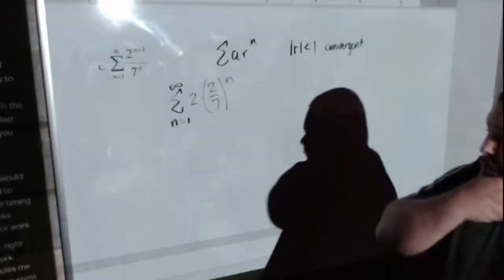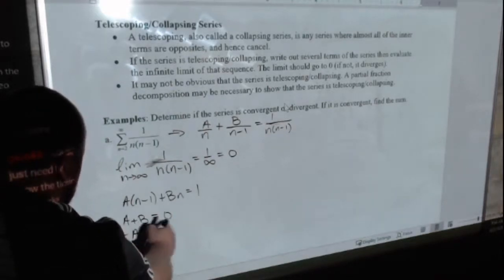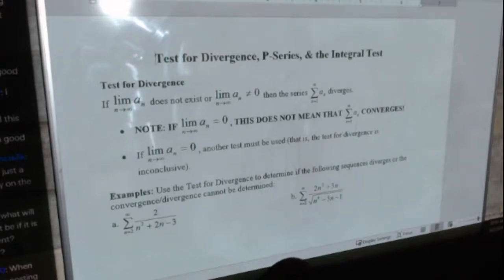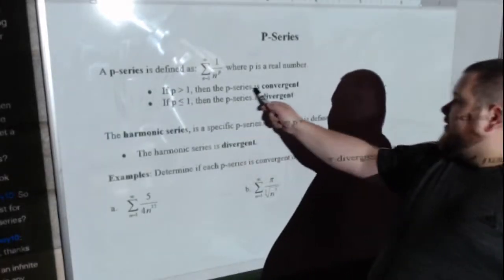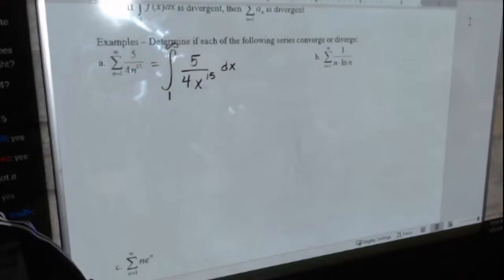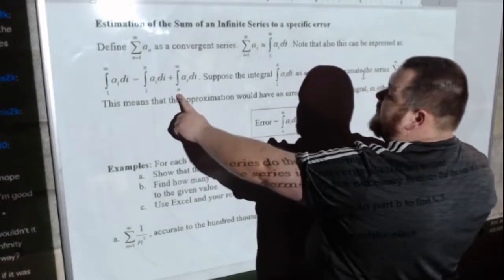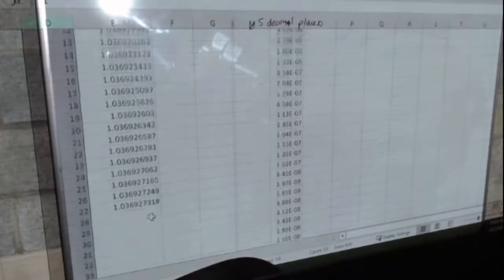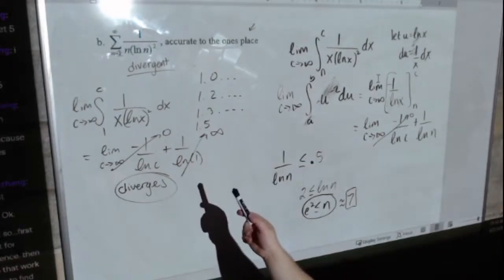Calc 2 4 2 2020 Finished geometric & telescoping Test for Divergence, P series, Estimating a sum